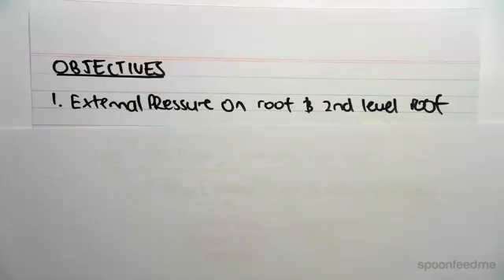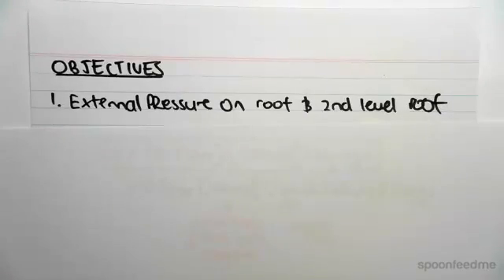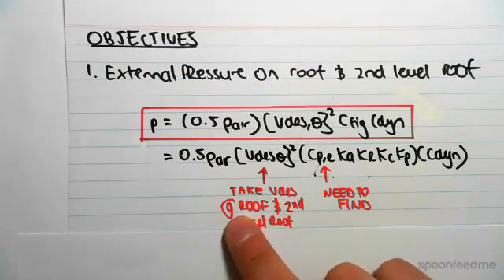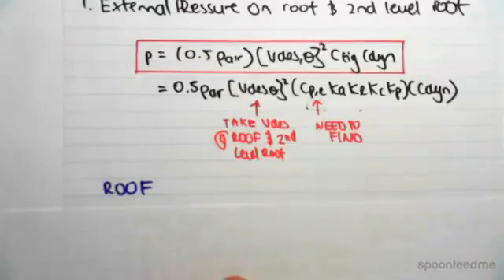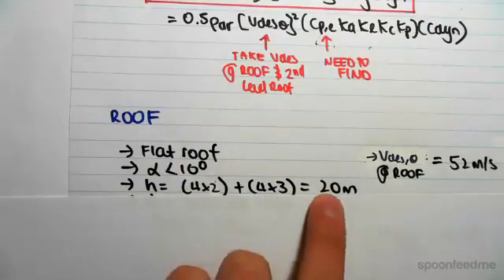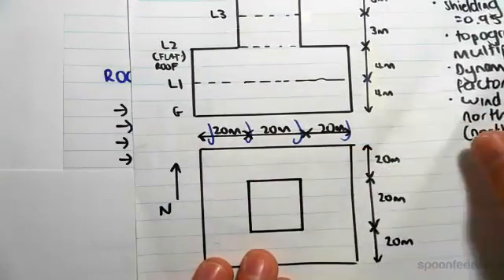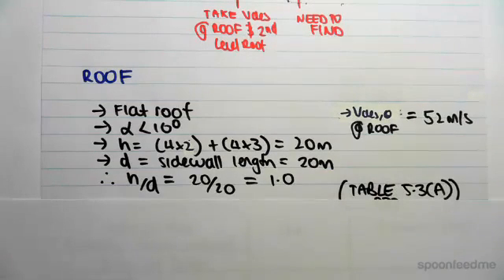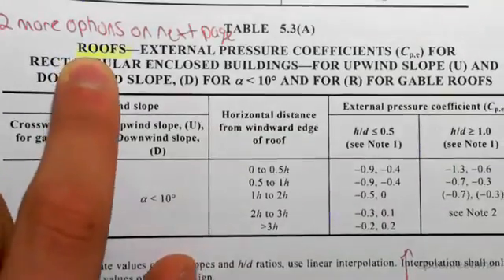Wind Loading Example: External Roof Pressure on Upper Roof | Structural Design & Loading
for more FREE video tutorials covering Structural Design & Loading

This video demonstrates how to find out external roof pressure on top roof & 2nd level roof for the given structure. Very first, the video once again shows the formula of wind pressure- the difference will just be in the consideration of design wind speed and external pressure coefficient. For each roof, the design wind speed will be the speed at that level. Moving next, the video shows how to assess external pressure coefficient first for the upper roof based on the data available and using the table 5.3(A).

Factors like roof types and slopes, horizontal distance from windward edge of roof, sidewall length etc. are considered which results two possible values of external pressure coefficient for two cases. Later, both values are given input in the wind pressure formula & found out the external upper roof pressure. Finally, the video illustrates the two cases vividly for the structure given in the example.